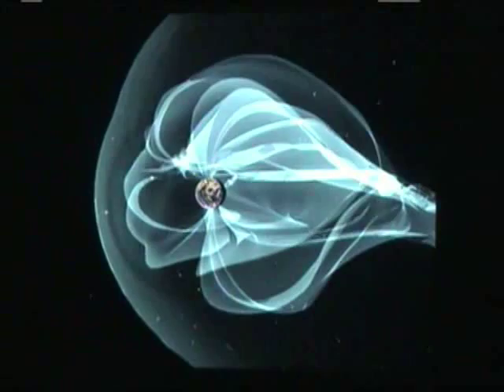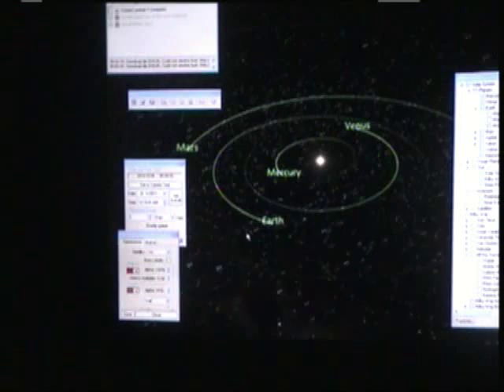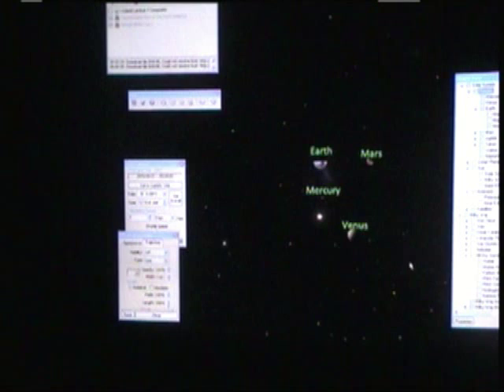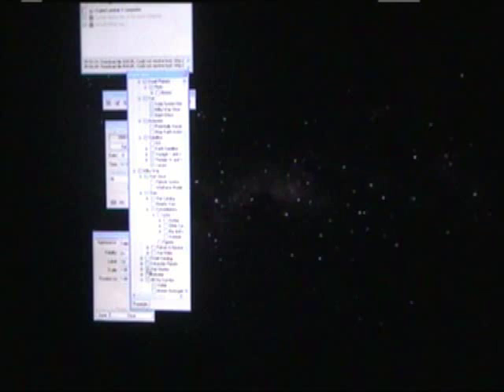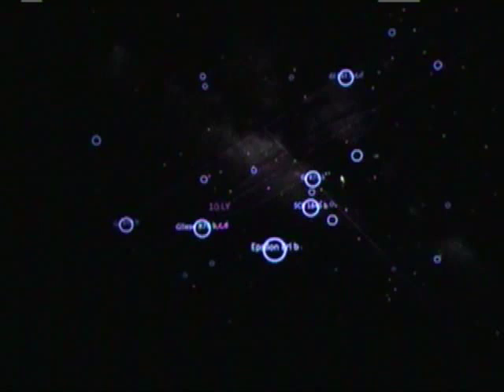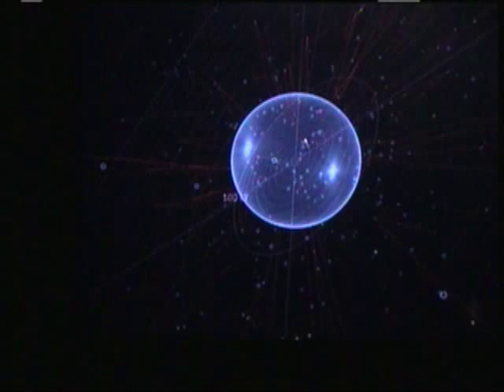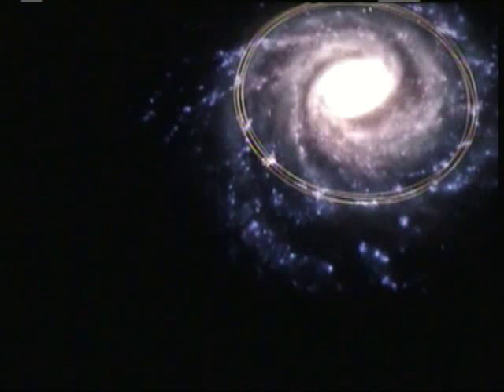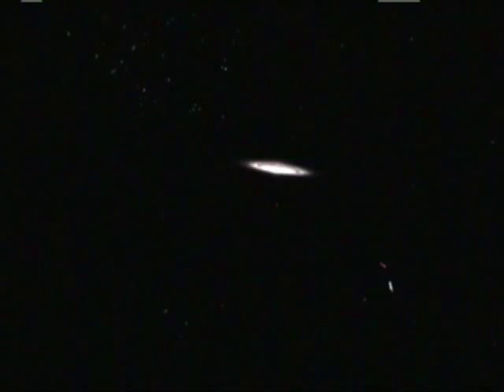ACAP 02 28 11 (Part 2) Speaker: Carter Emmart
CARTER EMMART is the Director of Astrovisualization at the Rose Center for earth and Space at the American Museum of Natural History. He was one of the original team members at the NASA funded Digital Galaxy Project that helped redefine how a planetarium theater can present science to the public through immersive data visualization. Carter was instrumental in the development of the UniView astronomical visualization and universal data exploration platform. He directs the in-house space show production at the Hayden Planetarium as well as past collaborations with the visualization teams of the National Center for Supercomputing Applications and the San Diego Supercomputer Center . Carter has also worked at NASA Ames Research Center and the National Center for Atmospheric Research. He holds an honorary PhD from Linkopping University in Sweden.

Who speaks for the Earth? Those who have experienced it by being able to put the picture together in their own heads by seeing it not as a diagram, but as the system it truly is. What the Earth actually looks like from space can now be constructed from full color, high resolution, global daily imaging by satellites. Classrooms around the world with a computer, projector and Internet can now be networked to explore the evolving global image together, and do it with guidance by authorities wherever they may be. The question is whether common access to this perspective will forge a more integrated awareness of our condition and inspire action for better integrated stewardship.

-- Carter Emmart